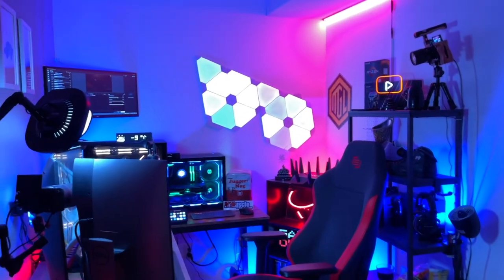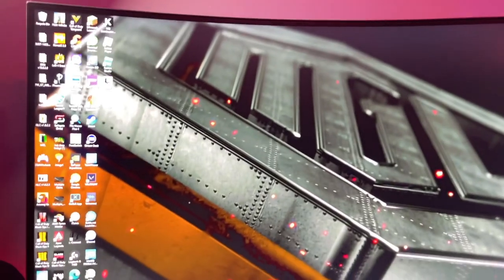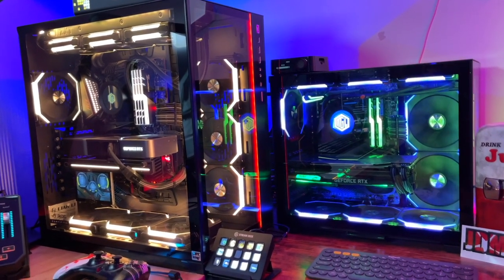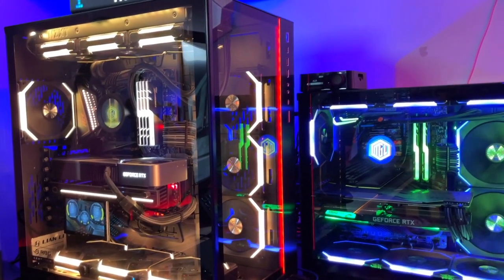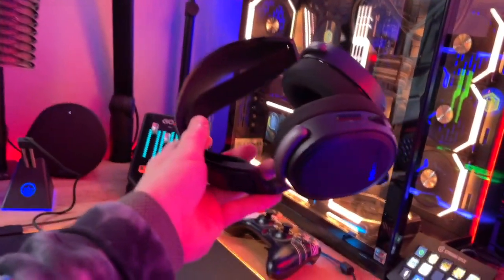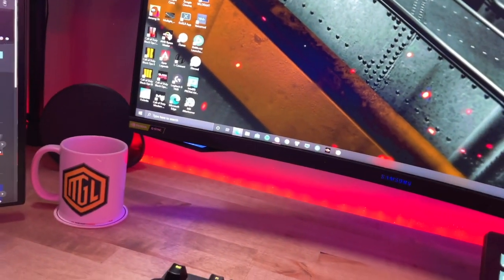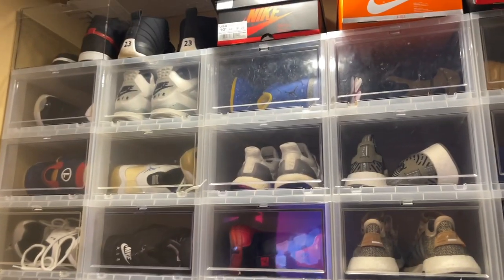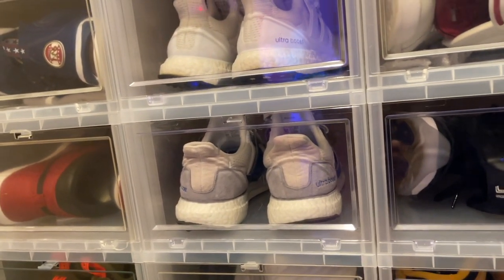Yusha Evans - Stream Room Tour plus Bonus Shoe Stash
We stream Live Thursdays at 1pm EST/ 6pm GMT here on the channel!

Become a Paid Monthly member of the channel and gain exclusive access to behind the scenes content and help me produce more videos and reach more people